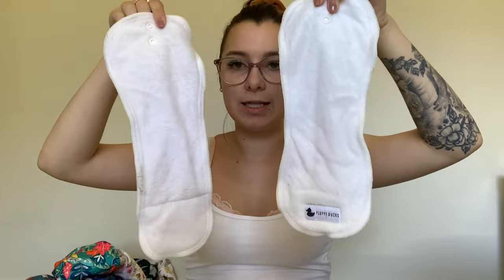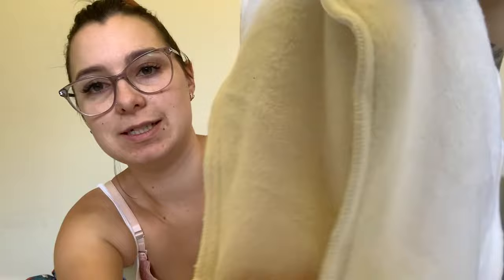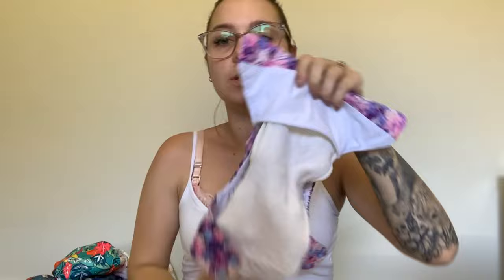EcoNaps Modern Cloth Nappies Review!